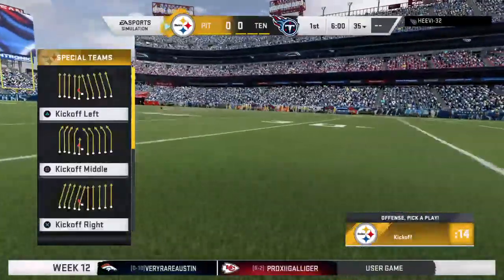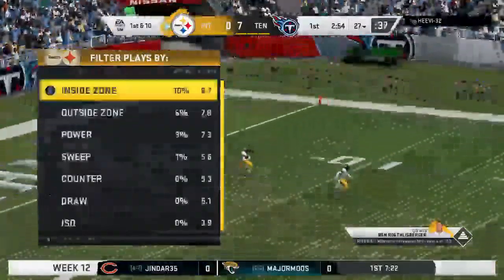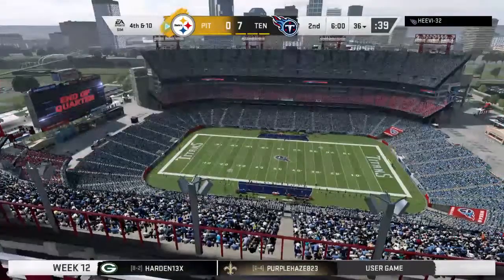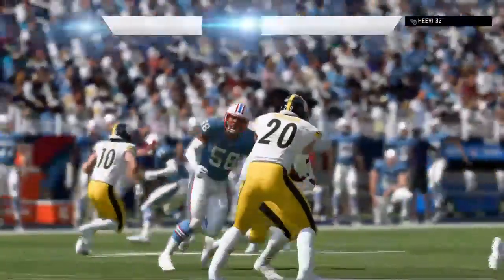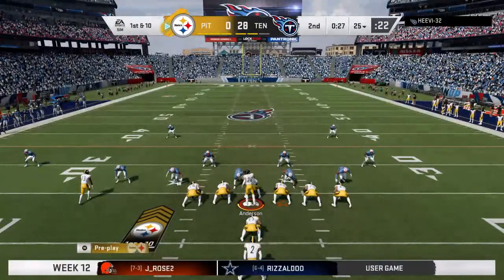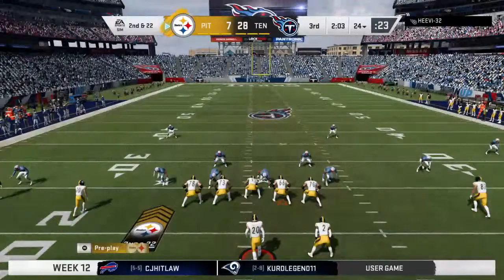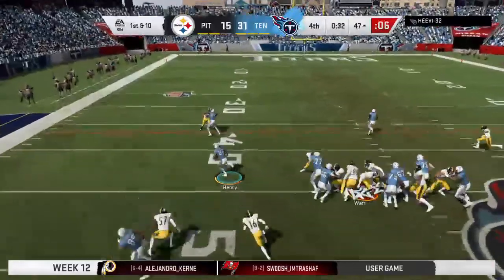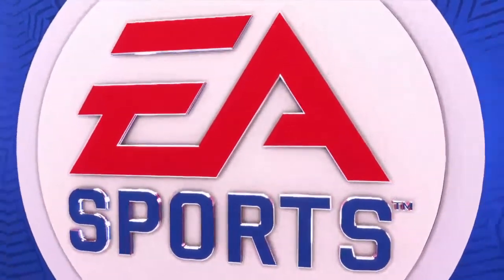gatorfanwill2win's Live PS4 Broadcast